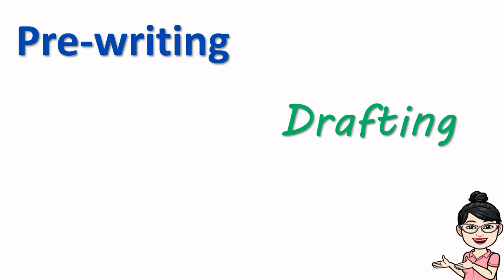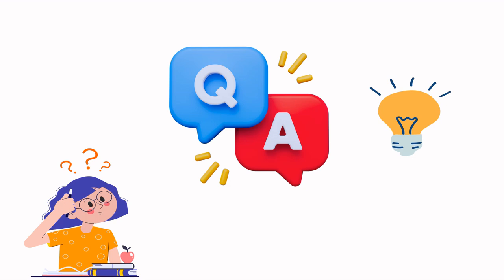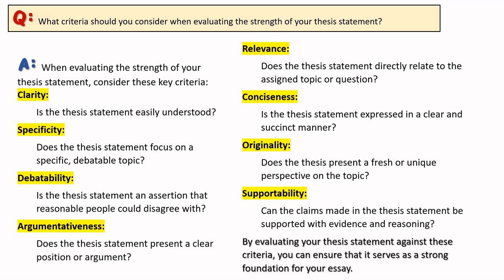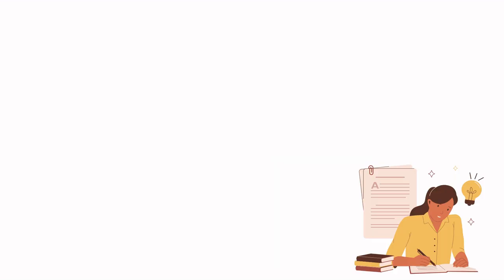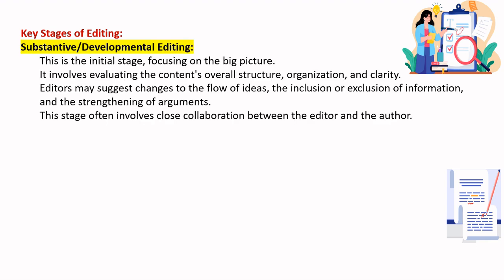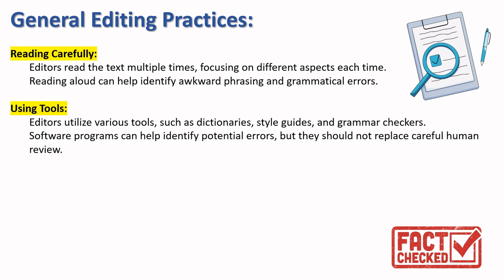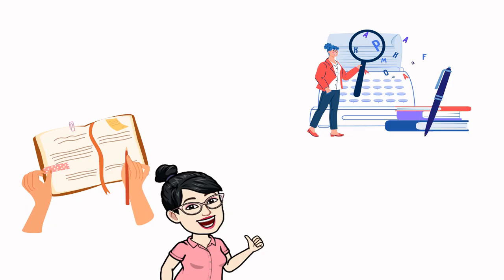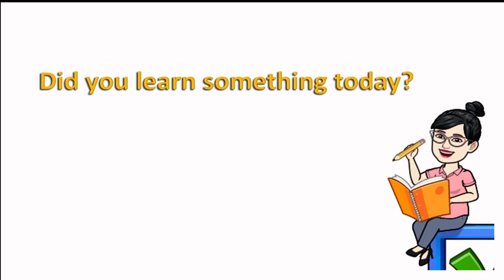Expository Essay|| REVISING & EDITING ||GRADE 7 || MATATAG || QUARTER 4 || WEEK 4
Learn about the PROCESS OF WRITING PROBLEM & SOLUTION EXPOSITORY ESSAY the easy way!

 Topics for this episode:

✅️ STEP 3: Revising
✅️ STEP 4: Editing